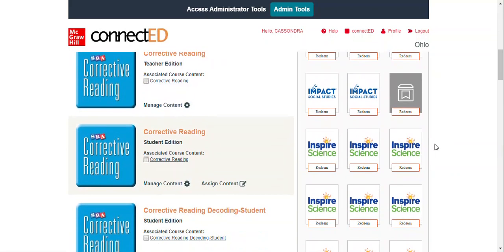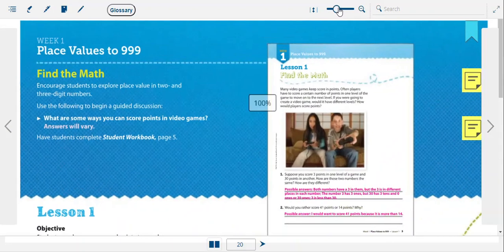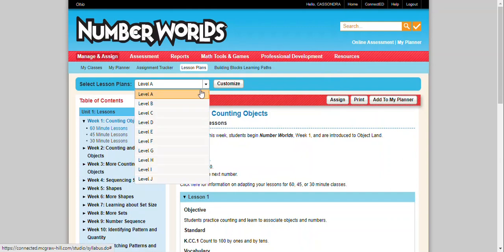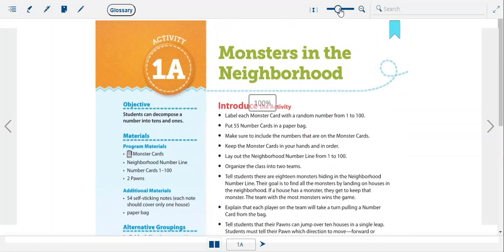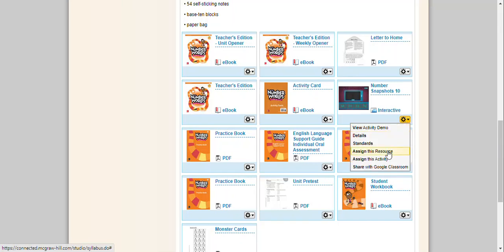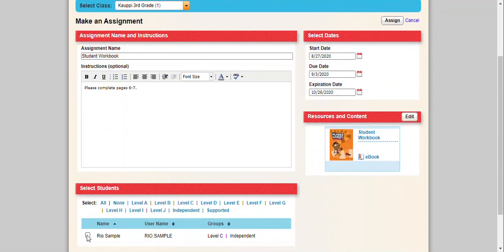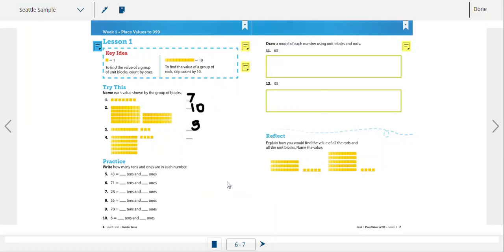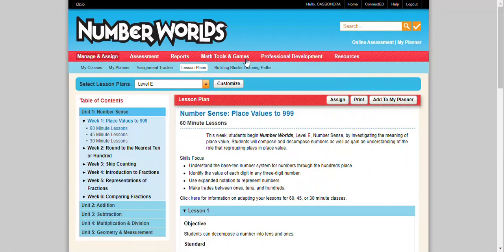Number Worlds: Virtual Access Support